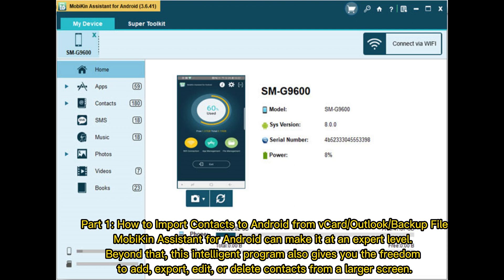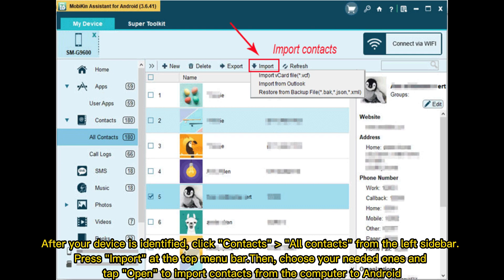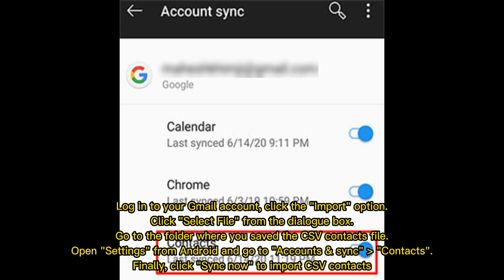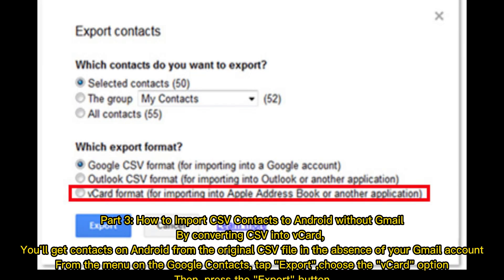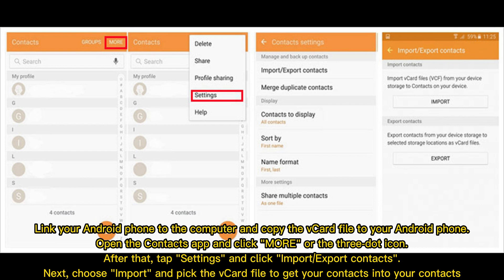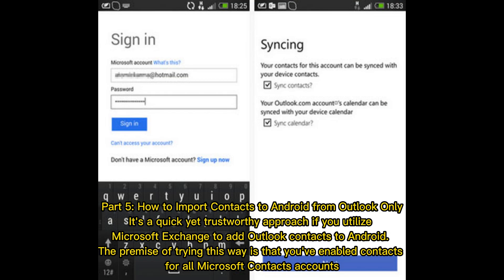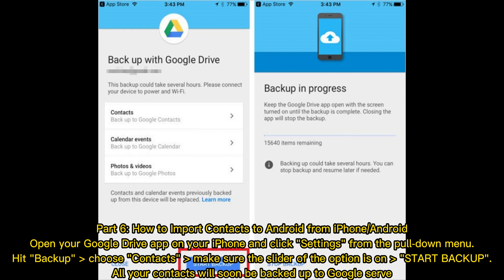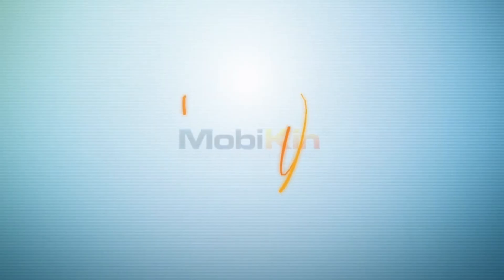How to Import Contacts to Android from CSV/vCard/Outlook/Backup/SIM/Phone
Can I import contacts to Android phone from CSV/vCard/Outlook/Backup/SIM/Android/iPhone? That's easy! Go through this quick guide to learn how to import contacts to Android from various sources.